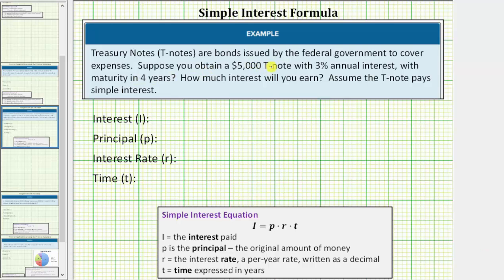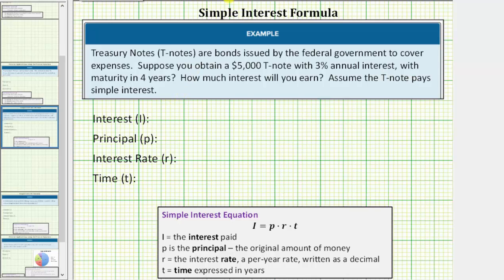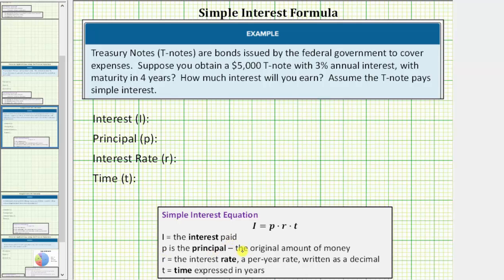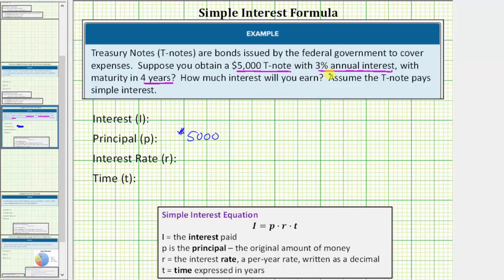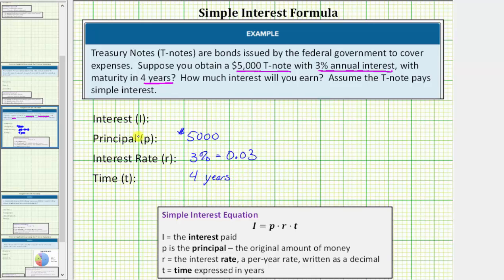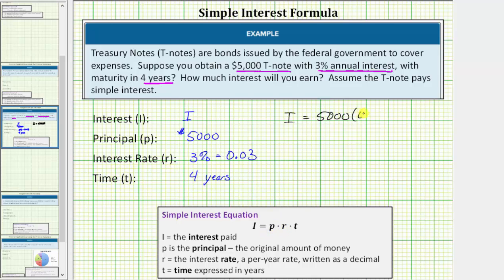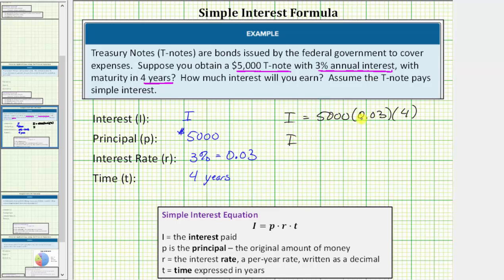Determine the Amount of Interest Earned (Simple Interest)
This video explains how to determine the simple interest earned over a period of time.